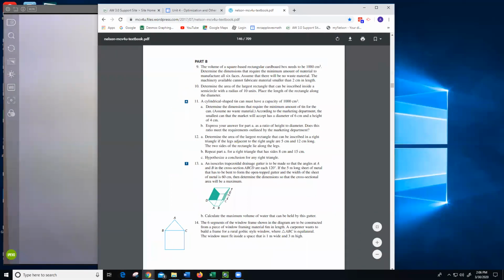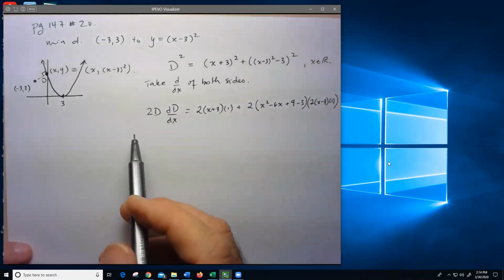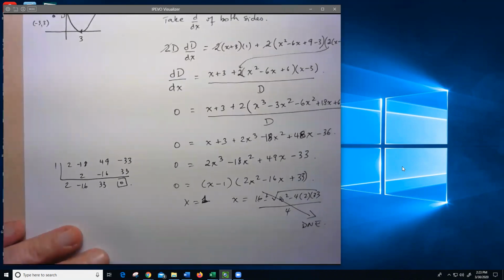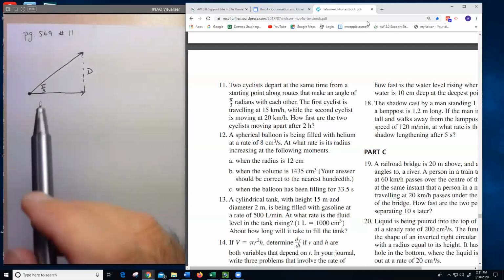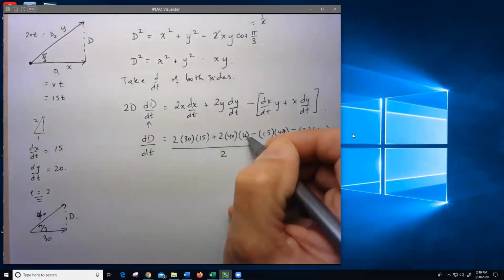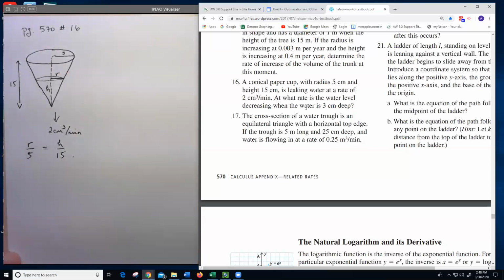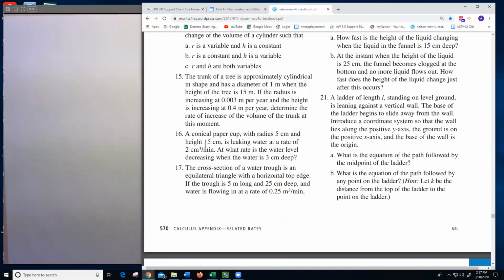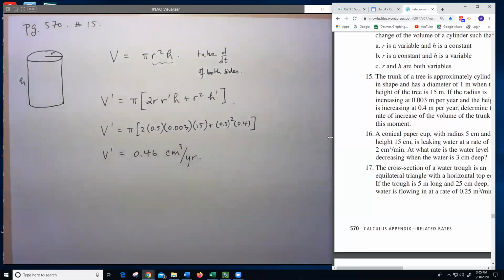MCV4U March 30 Tutorial